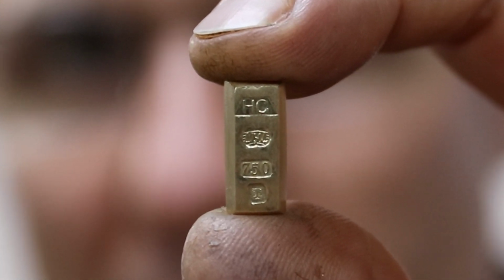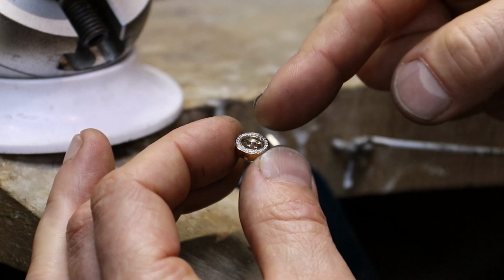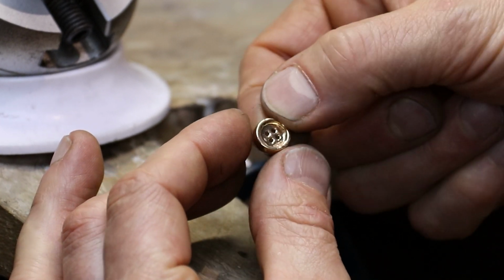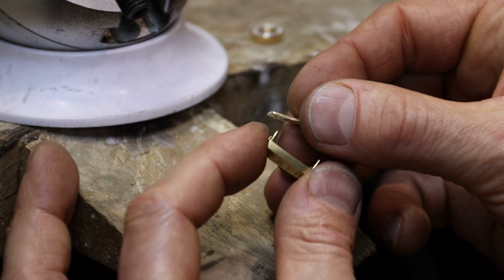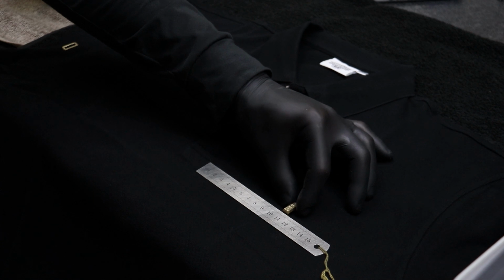Crafting The World's First And Only Polo Shirt Infused With 18K Gold & Diamonds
In this video, we take you behind the scenes as we craft the world’s first and only polo shirt infused with 18k gold.

From selecting the finest materials to applying the gold infusion process, you’ll see every step of how this luxurious garment is made.

The polo shirt is not just a piece of clothing, it’s a fashion statement that sets you apart from the crowd. Watch as we combine fashion and innovation to create the ultimate luxury polo shirt like no other.

Experience the process and the result of this one of a kind garment that is sure to leave everyone around you in awe.

Don’t miss out on this exclusive and unique journey to discover the world of luxury fashion!

Thanks

James
Team Blackwell

👉Read an article I wrote about investing in Gold. Hope it helps.